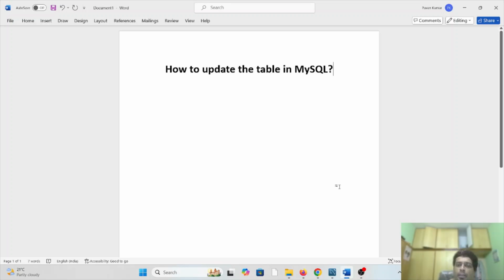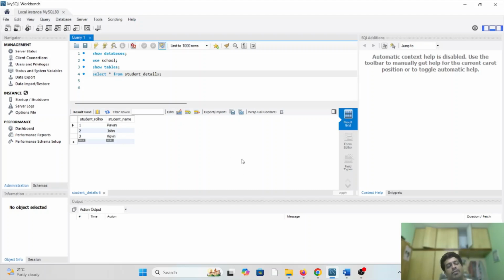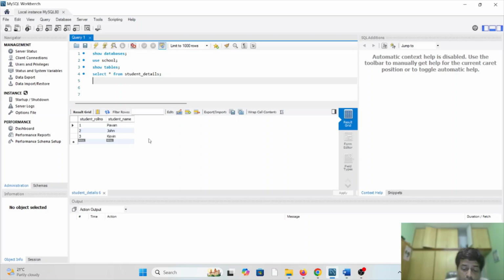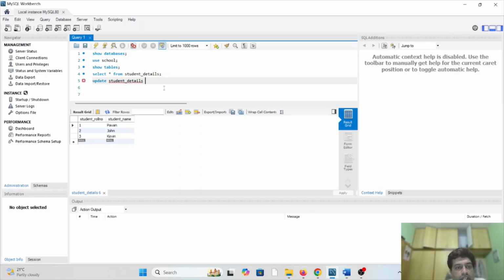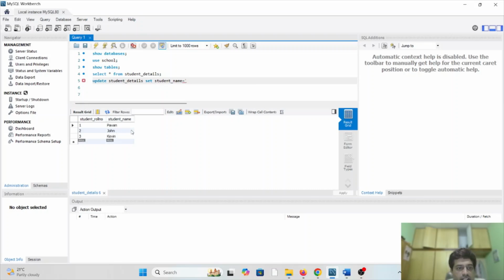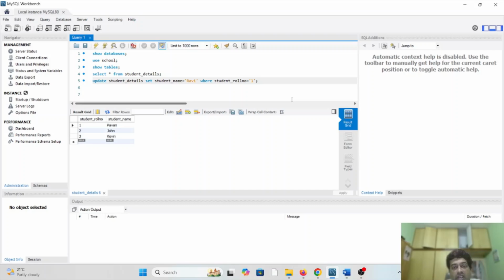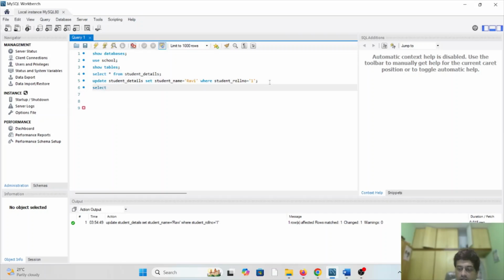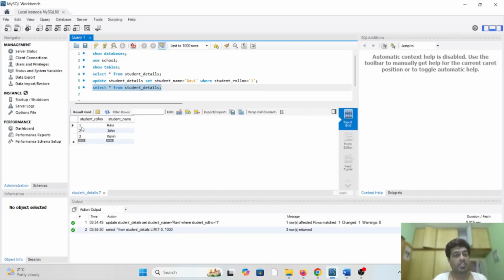How to update the table in MySQL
lots of  ❤️❤️❤️❤️❤️